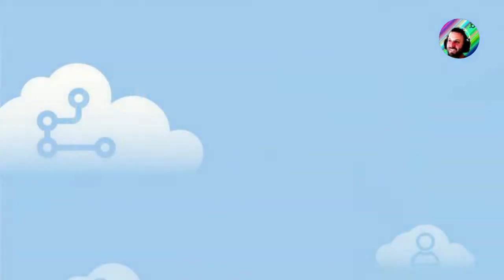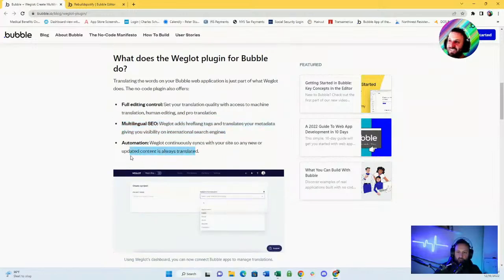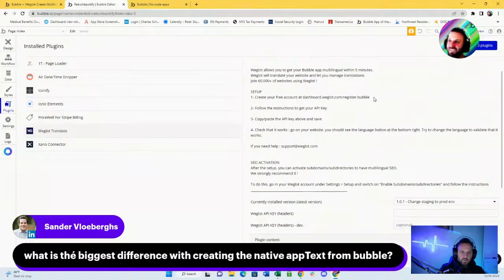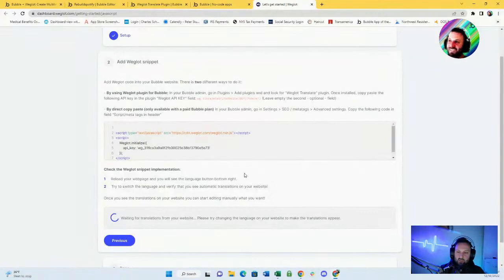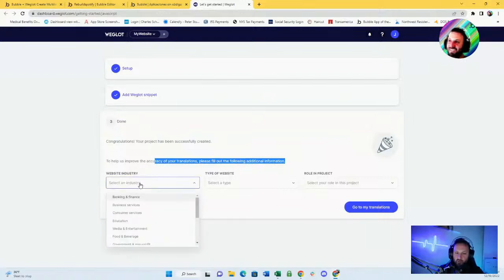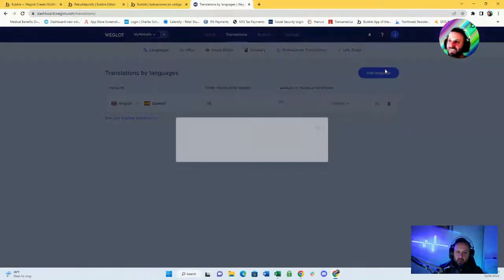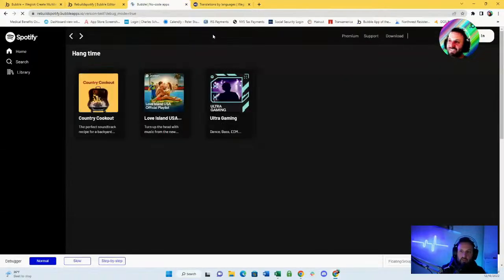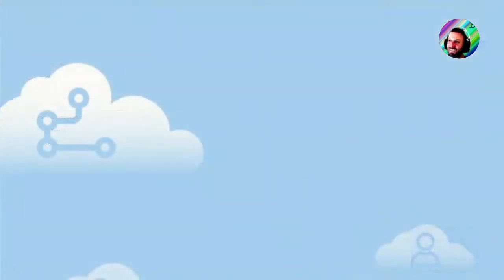Multi-Language Translations in Bubble - Weglot